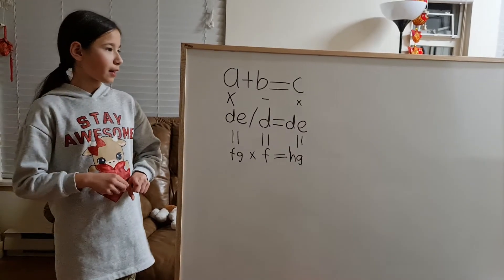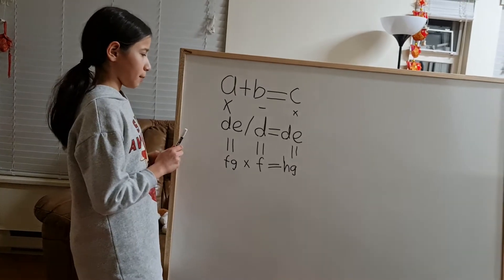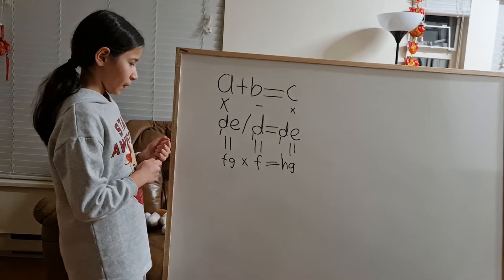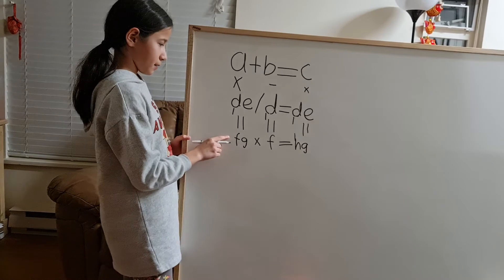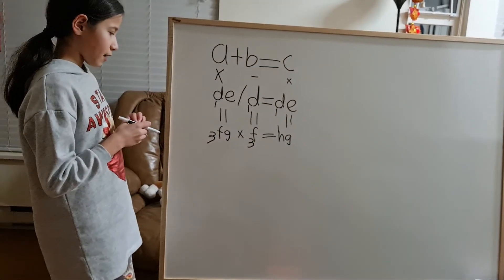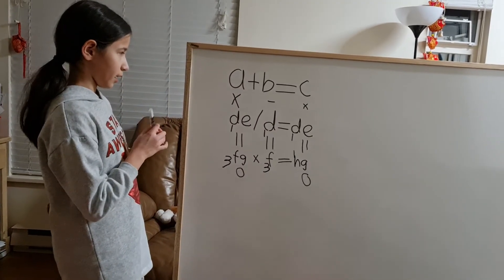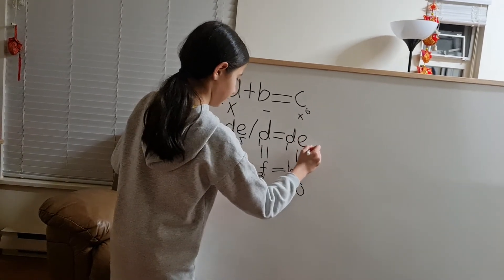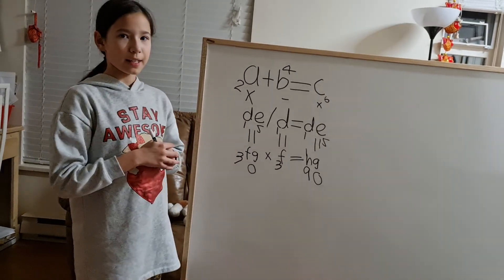Calcrostic - Caribou Contest Jan 2022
How to solve Calcrostic Puzzle in the Caribou Contest.